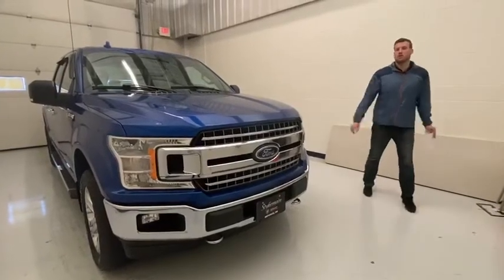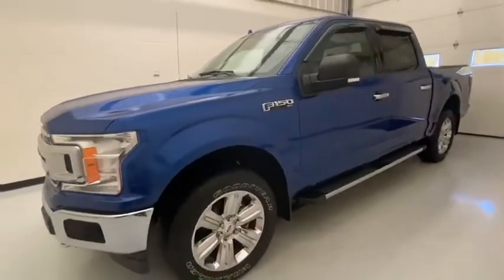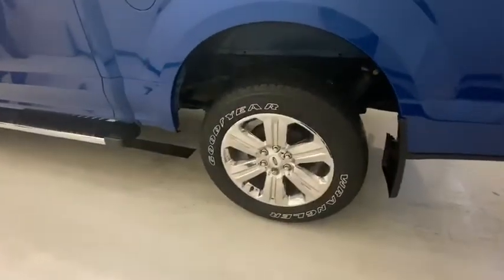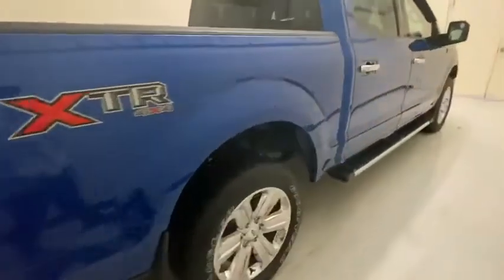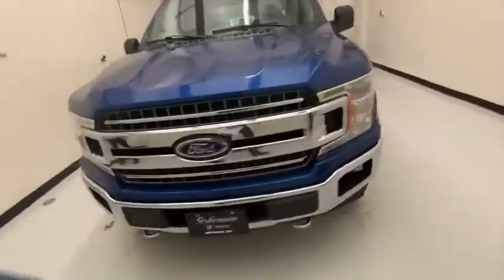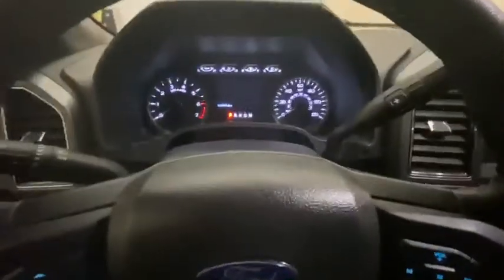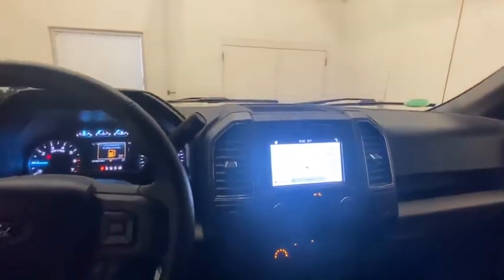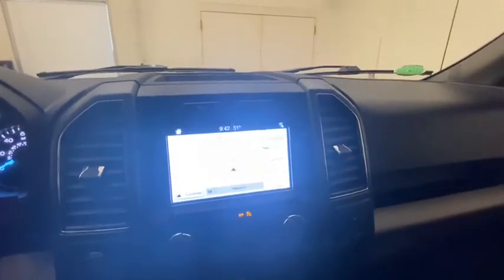P20-045 2018 Ford F-150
Stop on out and ask for Parker